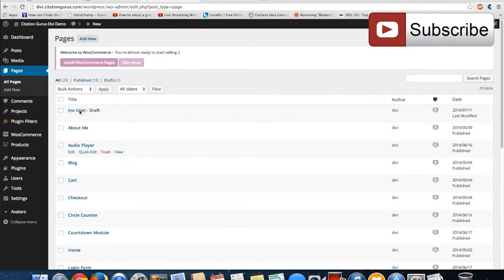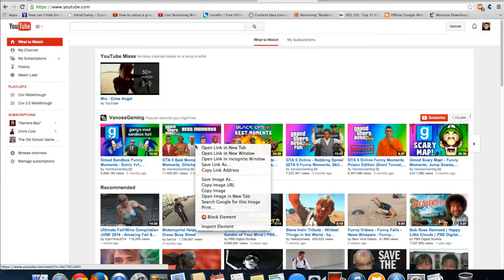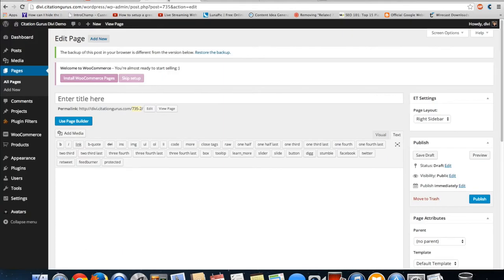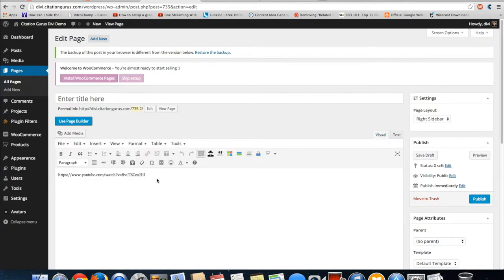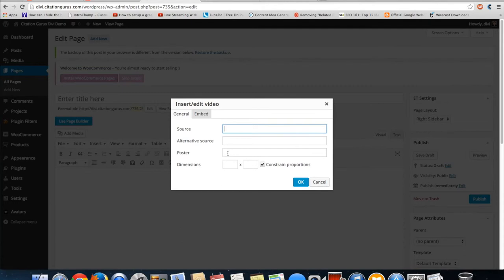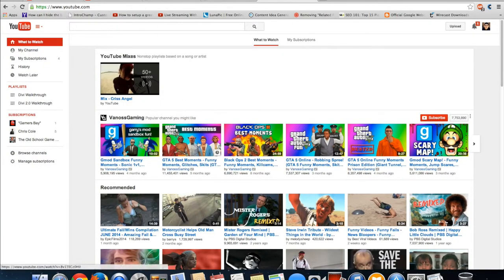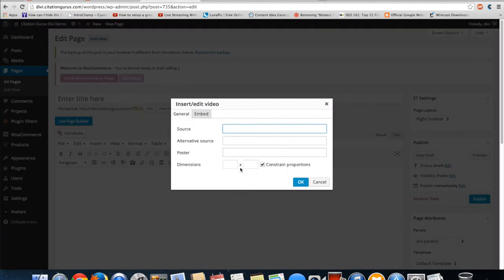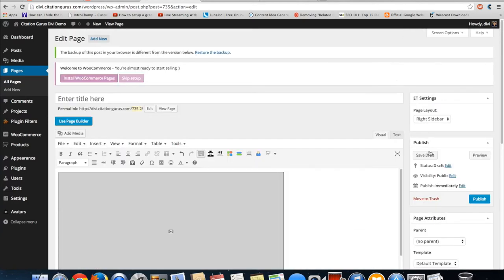How to embed Video in WordPress Using a URL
This video shows you how to use the url feature in some WordPress templates that will allow you to put a url into the text version of your website page and automatically turn it into a video eliminating the need for a plugin to add videos.

This is a simpler way for you to embed videos on to your website while conserving bandwidth and disc space allowing your site to run faster.